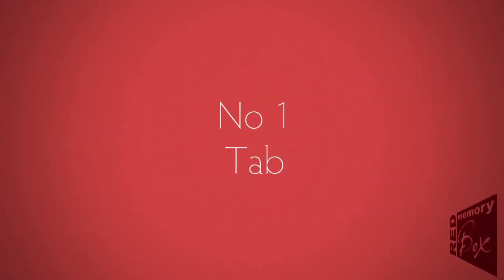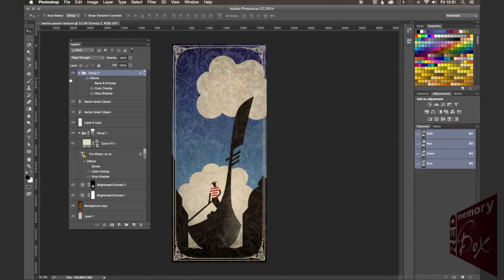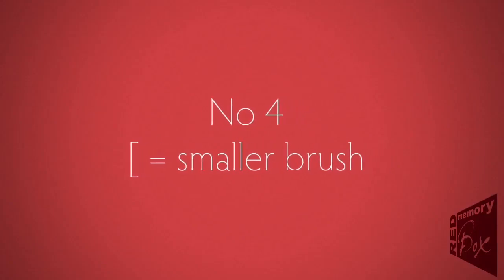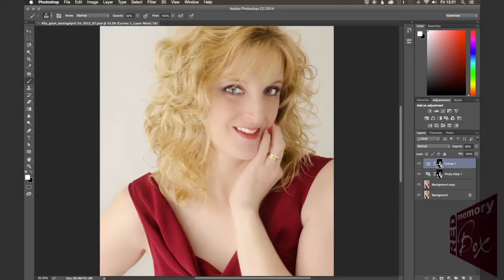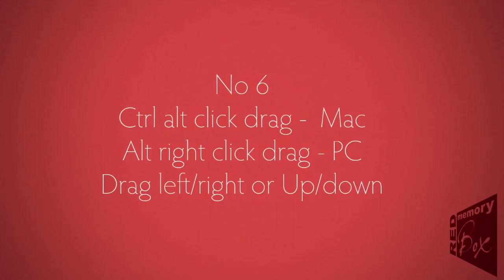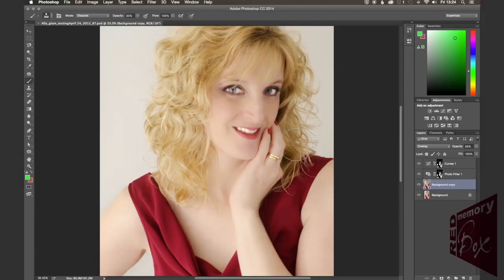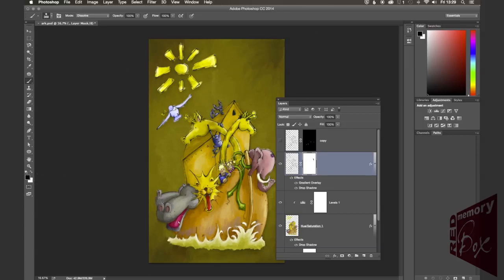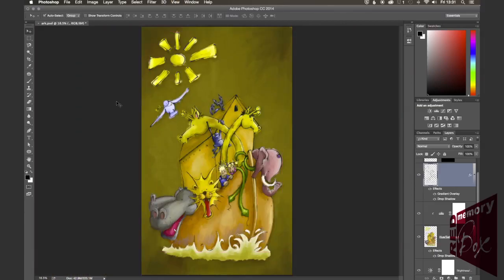10 must have Adobe Photoshop Shortcuts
Tim Wilson from Red Rocket Studio for Adobe Graphics Software Training takes you through his favourite top 10 shortcuts he uses when using Adobe Photoshop to speed up his workflow. Some are well known and some less so.
Hope they help you.